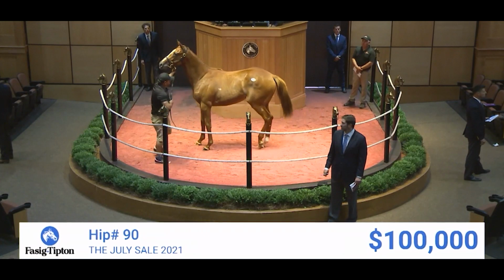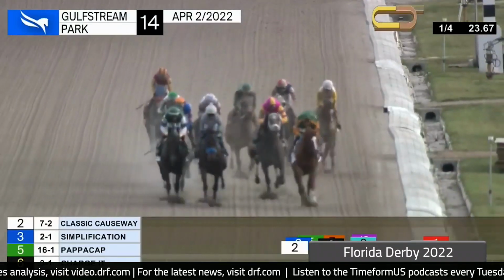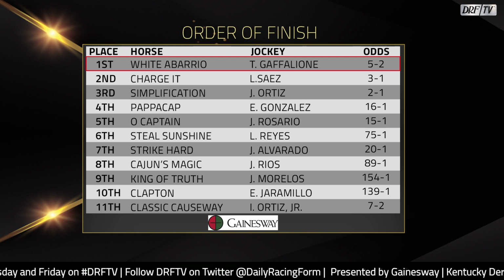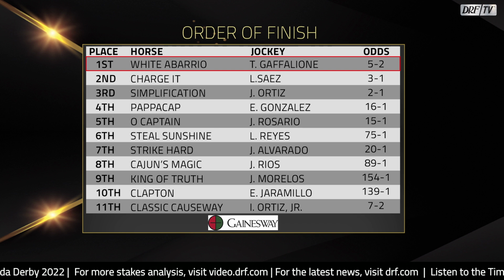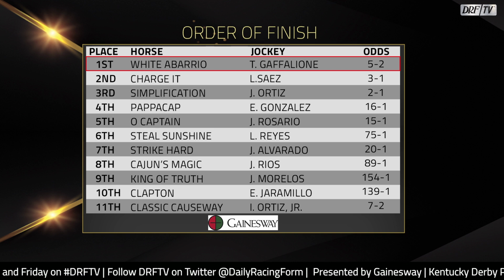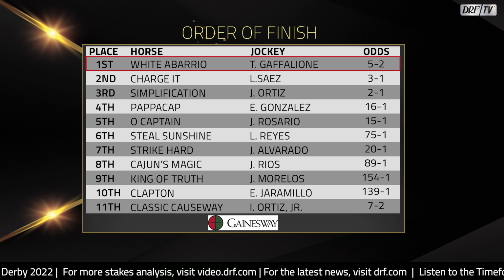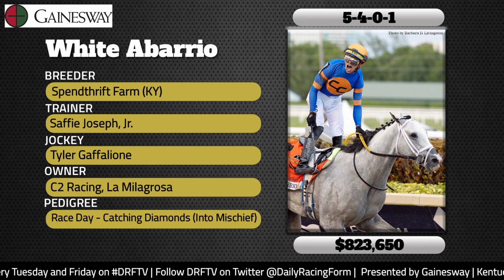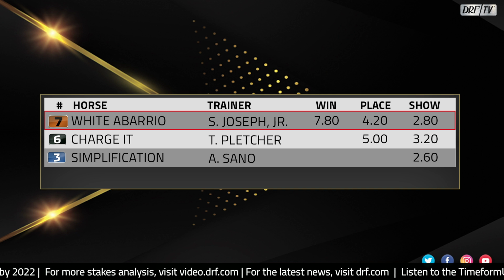Kentucky Derby Prep Recap | Florida Derby 2022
Presented by Gainesway, here are Dan Illman and Mike Beer with the recap of the Florida Derby.